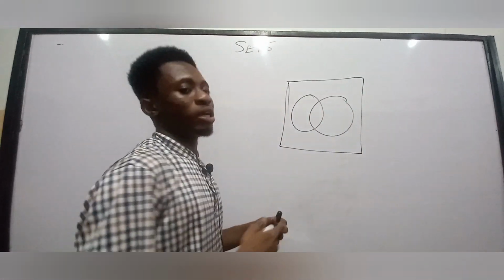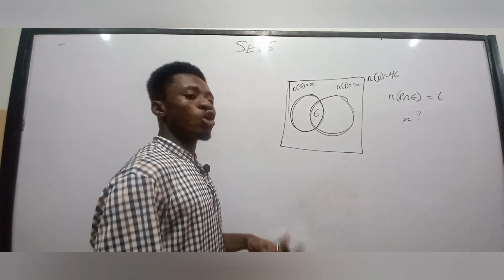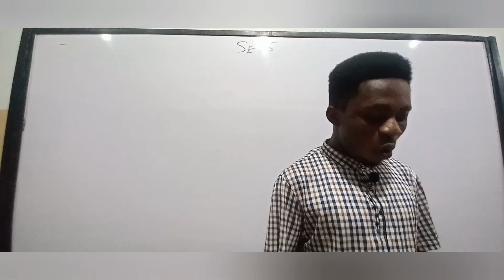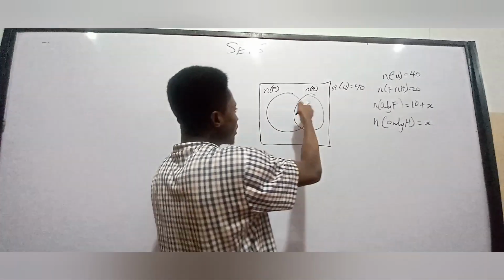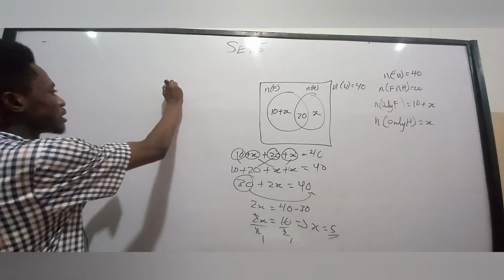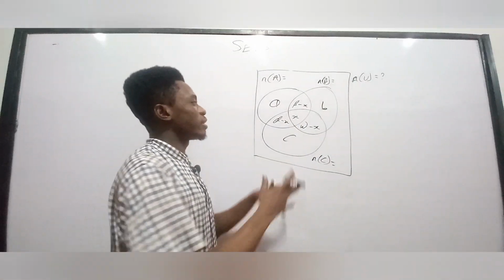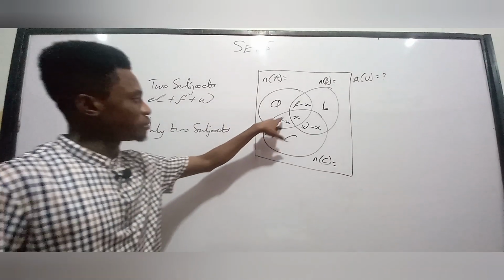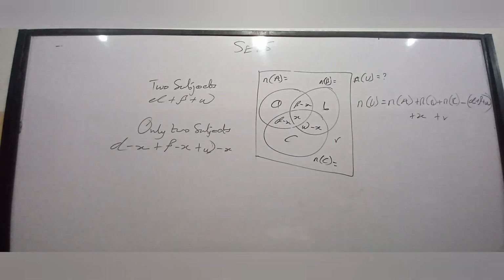SETS PROBLEM ( SOLVED QUESTIONS)